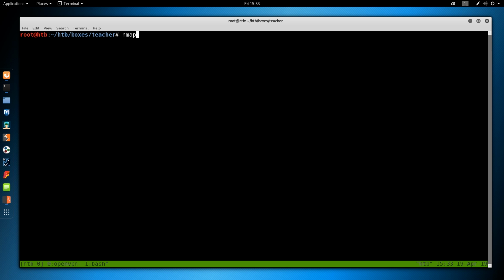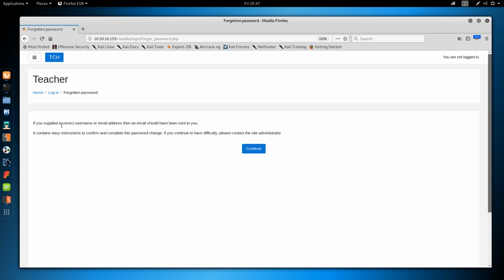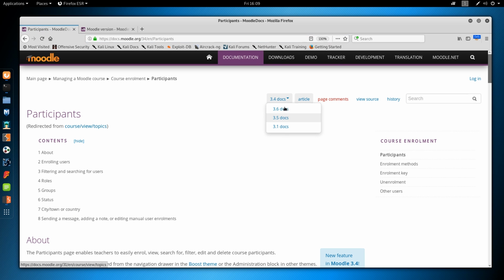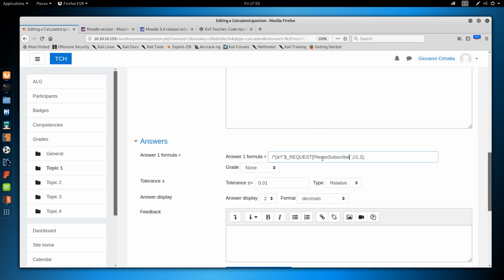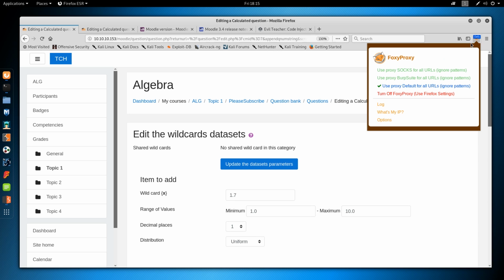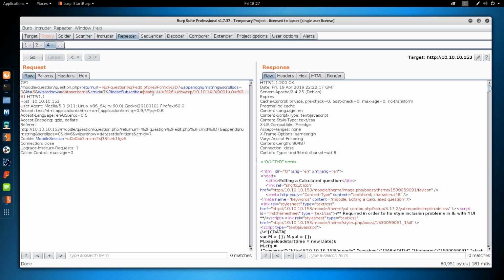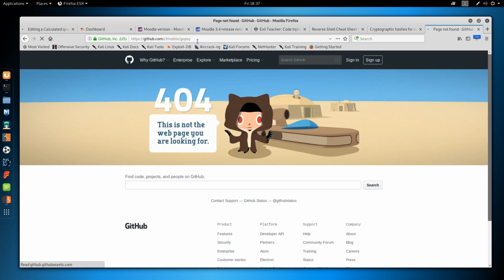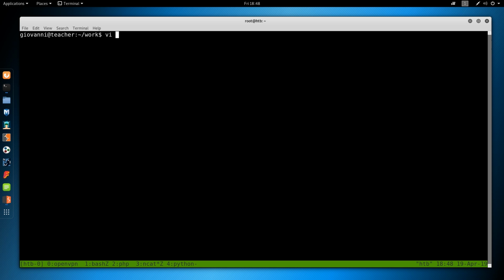HackTheBox - Teacher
00:40 - Begin of recon
02:00 - Poking around at the website to identify what techologies it utilizes
02:30 - Discovering something odd about images/5.png
03:25 - Downloading 5.png to discover it is a text file with a portion of a password
06:00 - Finding a place to login (/moodle), attempt to enumerate valid usernames
08:00 - Using wfuzz to bruteforce the password
11:20 - Looking for a way to enumerate Moodle Versions
13:20 - Searching for exploits for this version and finding "Bad Teacher"
14:40 - Start of manually exploiting this vulnerability
16:00 - Adding a "Calculated Question" which has the formula (vulnerable) parameter
20:16 - Finding artifacts of creating/testing the machine which spoils what we are supposed to do
24:21 - Fixing our forumla to allow for code execution
28:30 - Getting a reverse shell
30:00 - Looking around the MySQL Database to discover hashes of other users
31:52 - The account Giovannibak stands out due to the hash being just MD5
32:30 - Attempting the password (expelled) of the MD5 hash above to login to "Su" to Giovannibak
36:20 - Grabbing and compiling pspy to find a cronjob
38:30 - Running PSPY to discover /usr/bin/backup.sh
40:00 - Abusing the backup cron to have it chmod 777 /etc/shadow (could do anything, sudoers is a bit less noisy)